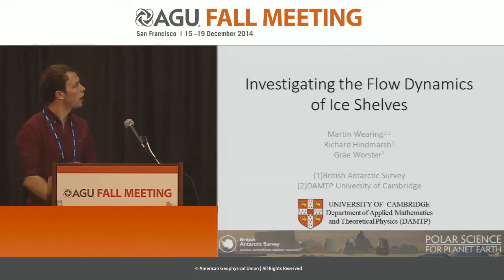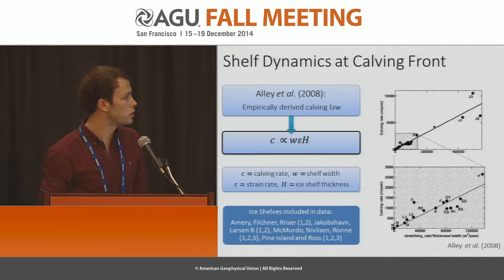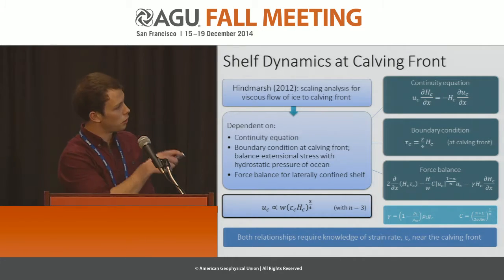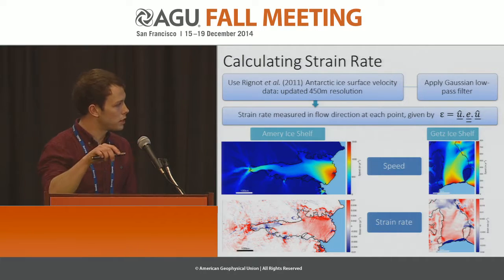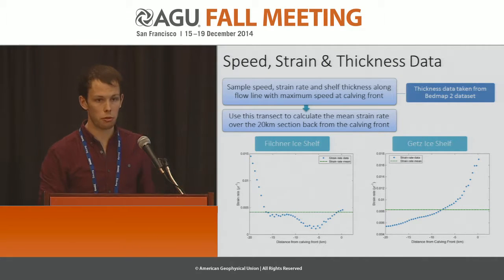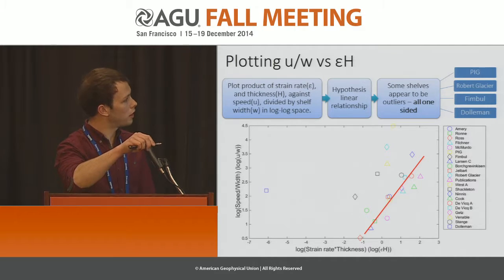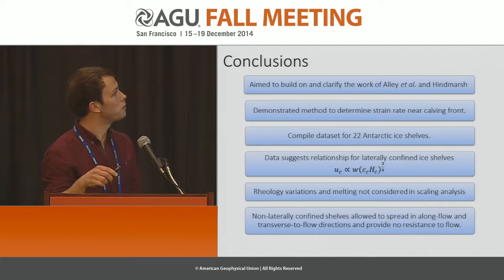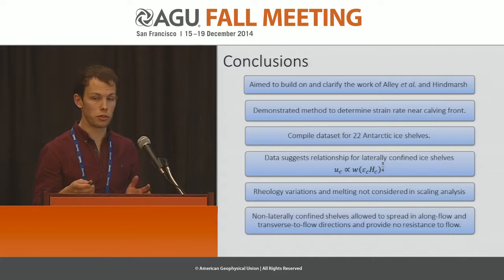Investigating the Flow Dynamics of Ice Shelves using Laboratory Experiments, Simple Theoretical...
2014 Fall Meeting

Section: Cryosphere

Session: Modeling of the Cryosphere: Glaciers and Ice Sheets II

Title: Investigating the Flow Dynamics of Ice Shelves using Laboratory Experiments, Simple Theoretical Models and Geophysical Data Analysis

Authors:
Worster, G, University of Cambridge, Cambridge, United Kingdom
Hindmarsh, R  C  A, NERC British Antarctic Survey, Cambridge, CB3, United Kingdom
Wearing, M, University of Cambridge, Cambridge, United Kingdom

Abstract:

Ice-shelf calving-rates and the buttressing ice shelves provide to grounded ice are both difficult to model and quantify. An increased understanding of the mechanics of this process is imperative in determining the dynamics of marine ice sheets and consequently predicting their future extent and thickness.
Alley et al. (2008) proposed an empirically derived calving law, relating the calving rate to the strain rate at the calving front. However, Hindmarsh (2012) showed that a similar relationship could be deduced by considering the viscous flow of the ice shelf. We investigate the relationship between the ice shelf flow field and the strain rate field in the area close to the calving front. Analysis is undertaken of ice surface velocity data for a range of large Antarctic ice shelves (data from Rignot et al., 2011) and an inferred strain rate field produced from that data. These geophysical results are compared with a series of simple mathematical models from which thickness profiles and velocity fields can be obtained for a range of geometries and flow regimes.
Fluid mechanical laboratory experiments simulating the flow of an ice shelf in an idealized channel geometry provide a further comparison to the theoretical models and geophysical data, and allow a wider range of parameters to be tested. We show some results from these laboratory experiments aimed at exploring the success of the mathematical models.

Cite as: Author(s) (2014), Title, Abstract C41C-04 presented at 2014 Fall Meeting, AGU, San Francisco, Calif., 15-19 Dec.